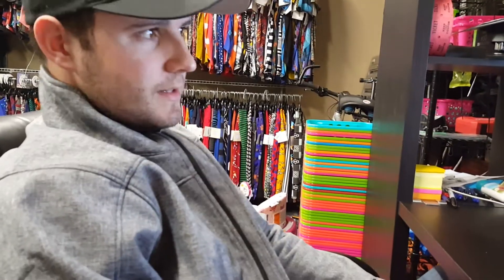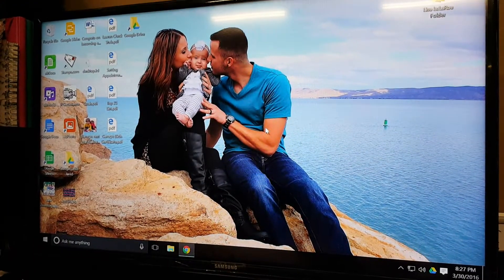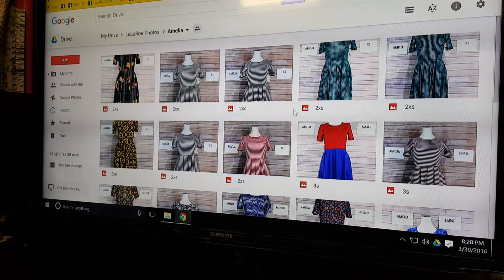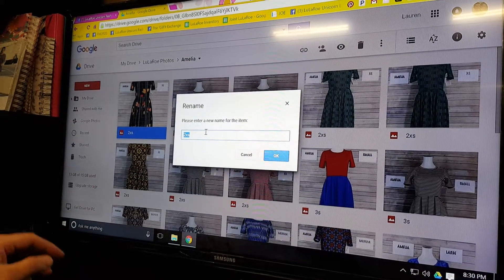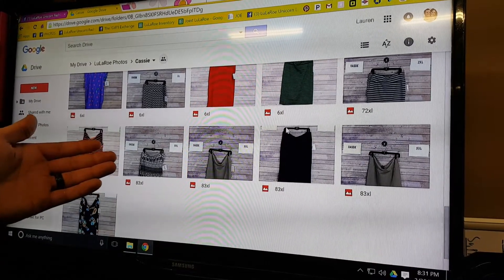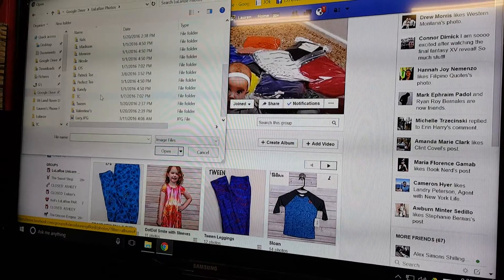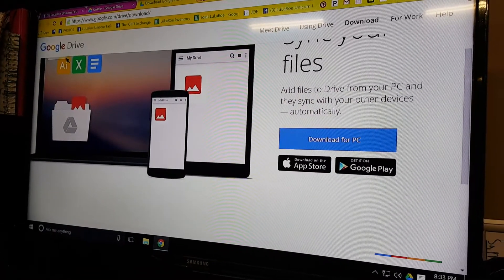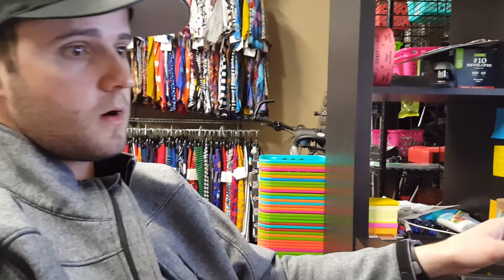Google Drive Photo Storage and Organization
This video explains how to use Google Drive to store and organize your photos in albums, folders, and files.  Download Drive for your PC or Mac to have the files stored on a specific device and available on the cloud from anywhere.